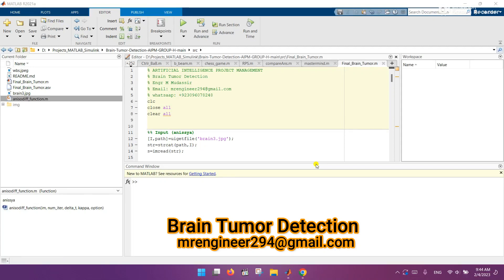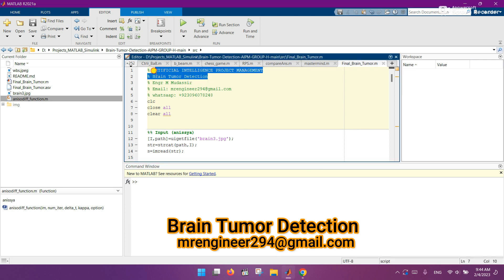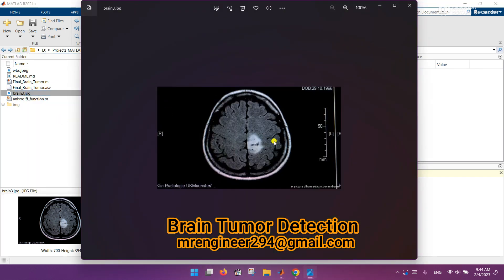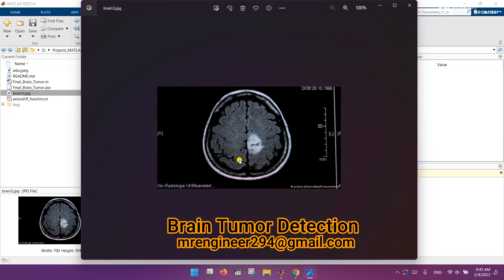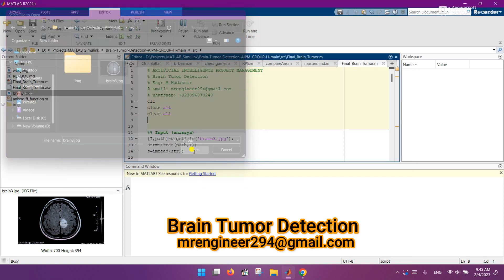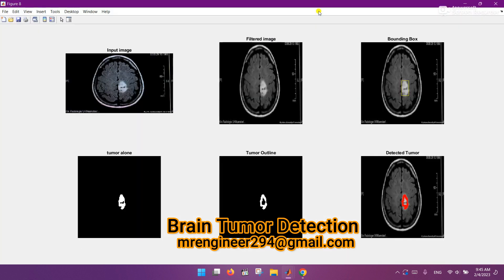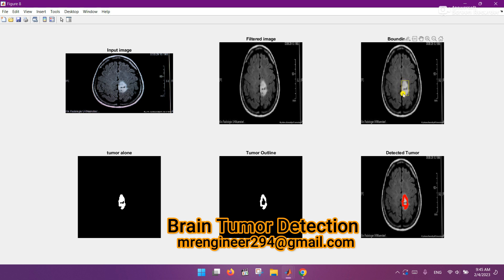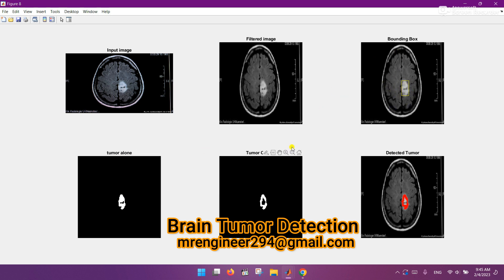Brain Tumor Detection using MATLAB || Image processing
About Project:
This is a project that can detect and segment a brain tumor in an MRI as accurately as possible with an image processing algorithm and illustrate the importance of this segmentation through a clinical evaluation of the tumor segmentation. This project focused on artificial intelligence (AI) techniques such as image processing method which is filtering, thresholding, morphological operation and color image processing.

I hope you like this video please like subscribe & share for more informative content.. you can ask any question in comment box plz share your feedback to us and if you want any topic to discuss lets us know then we will definitely make video on your topic..
Regards
TODAY'S TECH